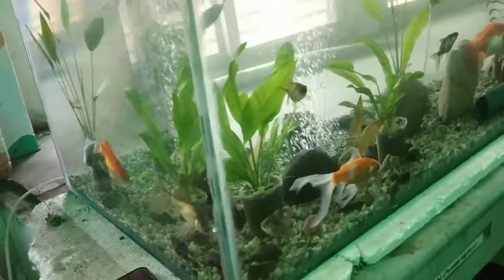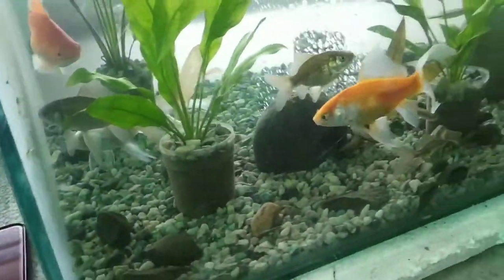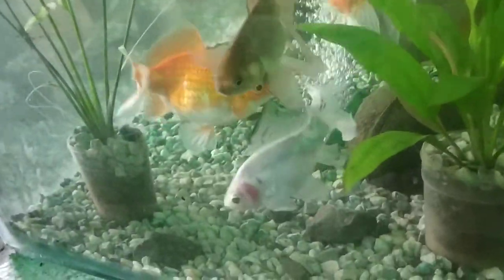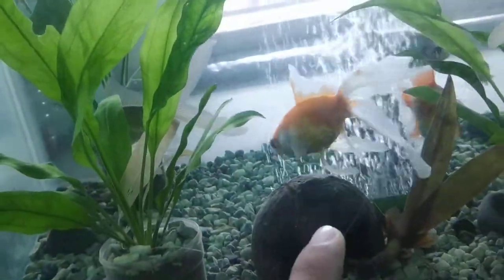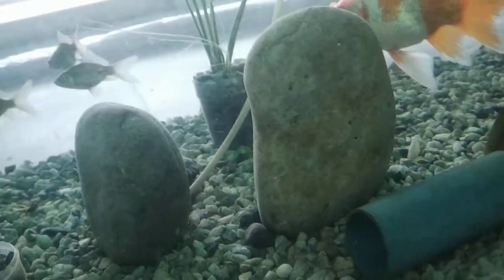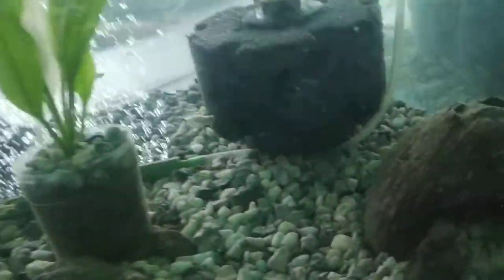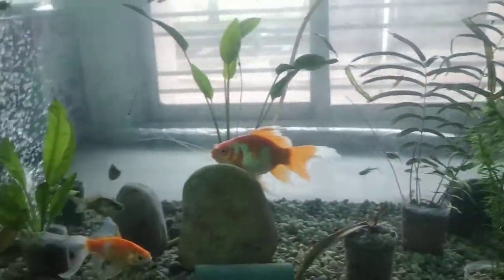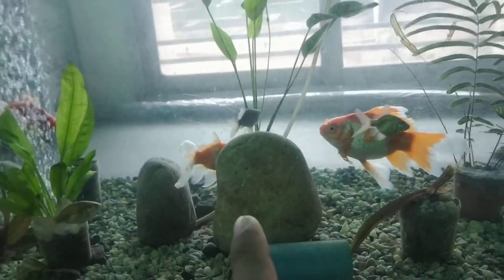My college Wet Lab Aquarium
Small demo of aquarium, gold fish(C.auratus) sp.